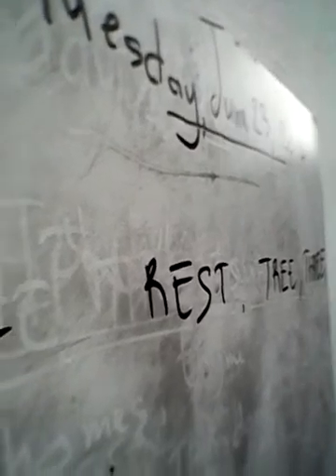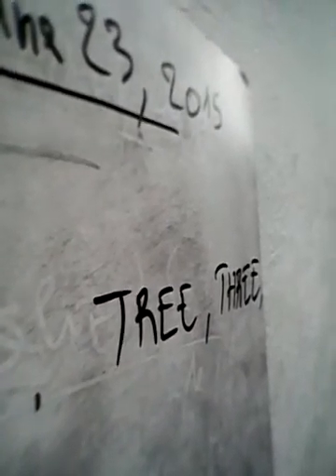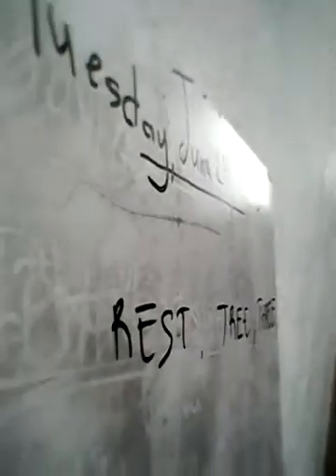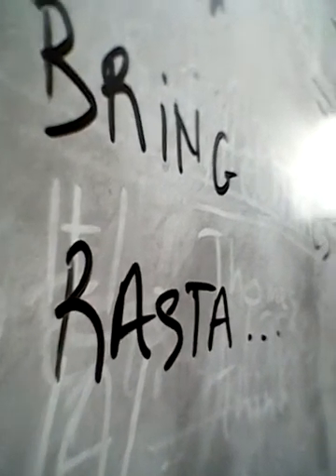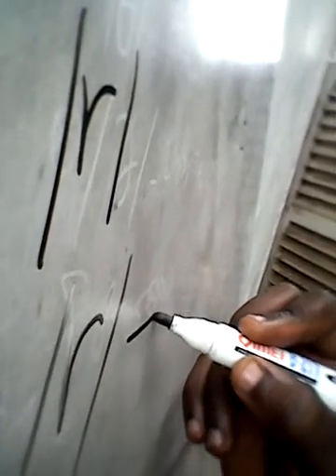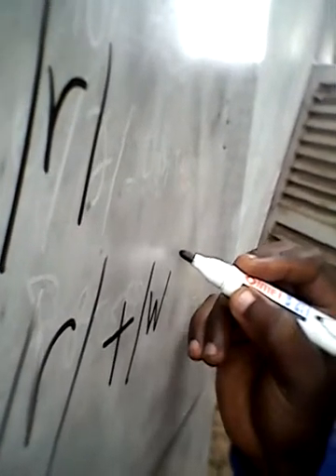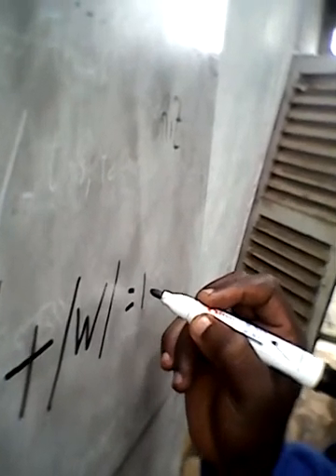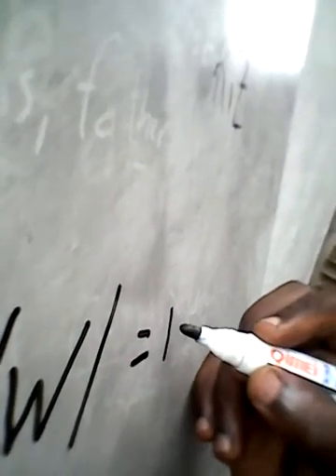ENGLISH LESSON FROM CAMEROON 3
In this lesson, learners of English will see how native speakers deal with r as a sound in their daily speech.